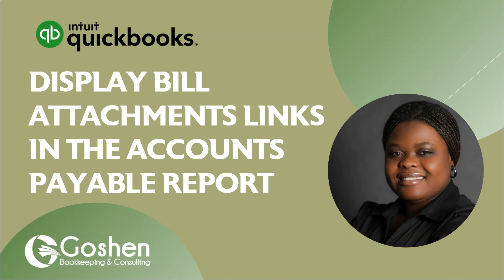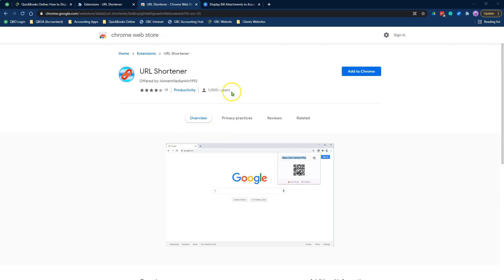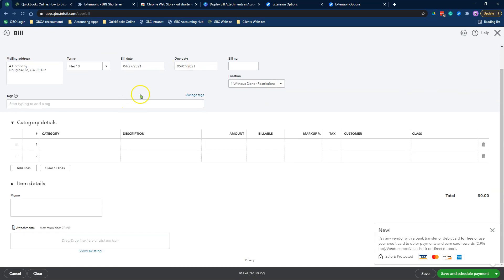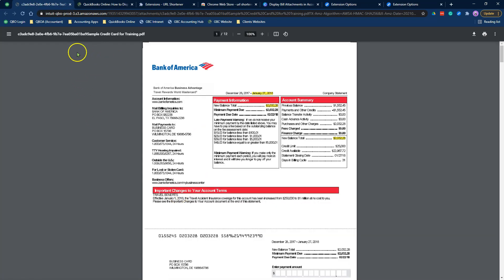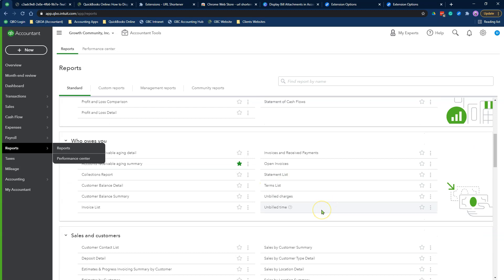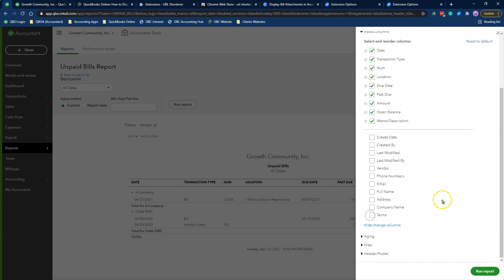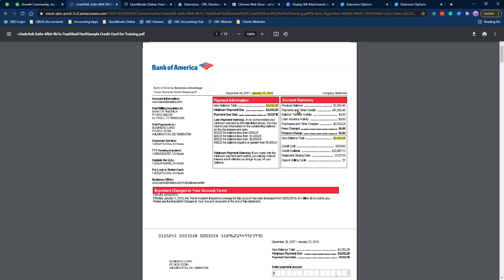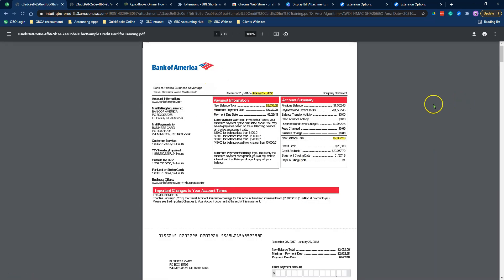QuickBooks Online Tip - Display Attachment Links in Accounts Payable Report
In this tutorial, you will learn how to display attachment links in the accounts payable report in QuickBooks Online. Using this method is an easy way to share reports with a manager that needs to review and approve bills. Or send reports with source documents to your tax preparer or auditor all in one click.

Save money on QuickBooks, Melio payments, Gsuite, and more apps.